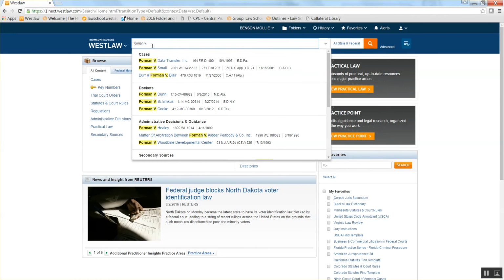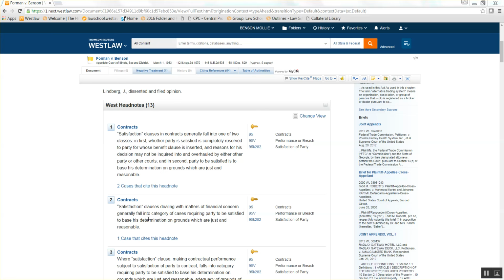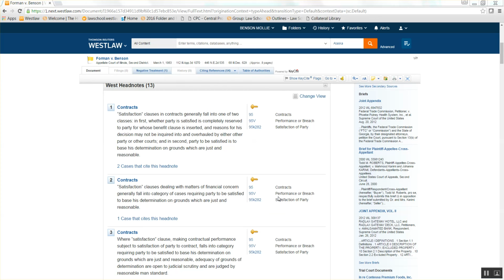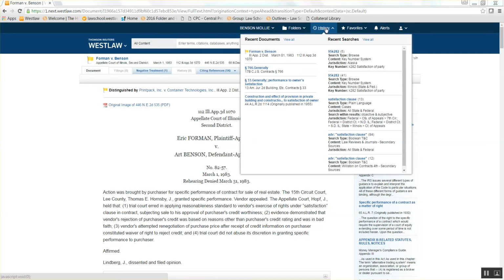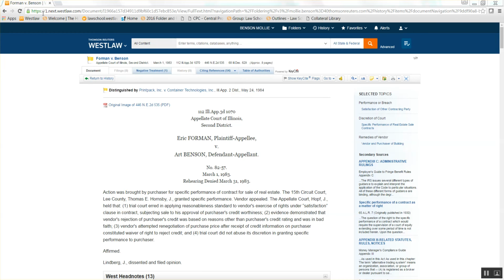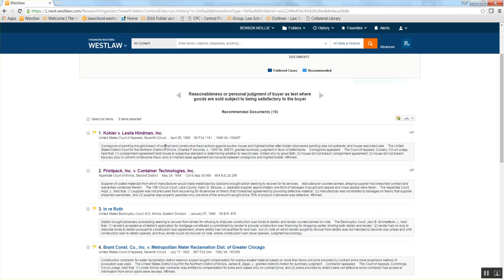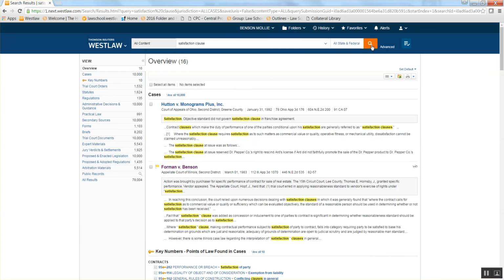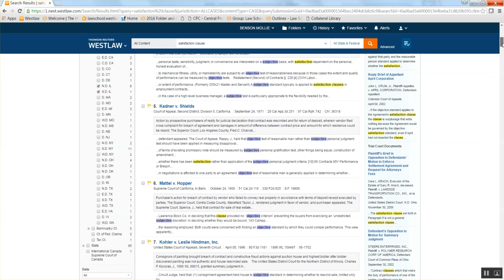UofM Cases Fall2016